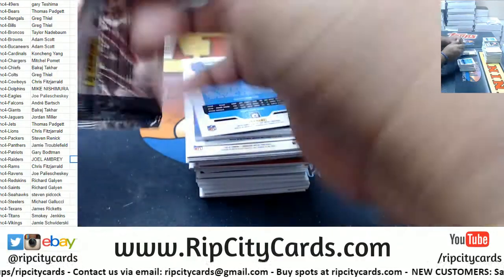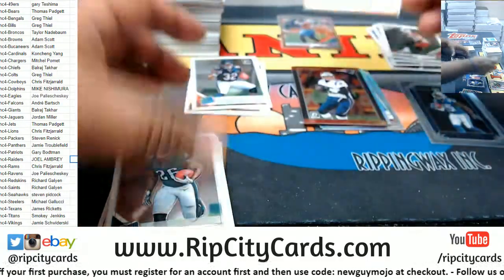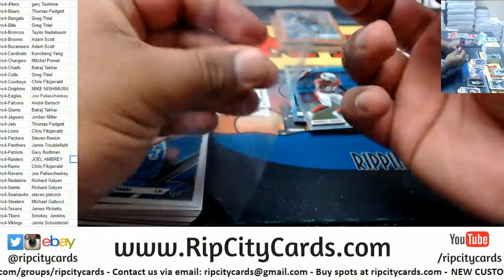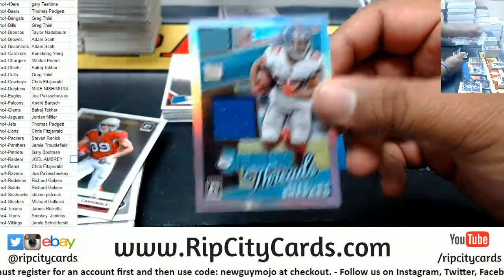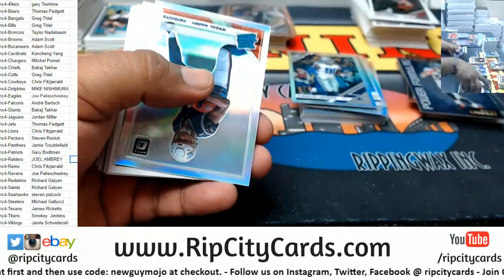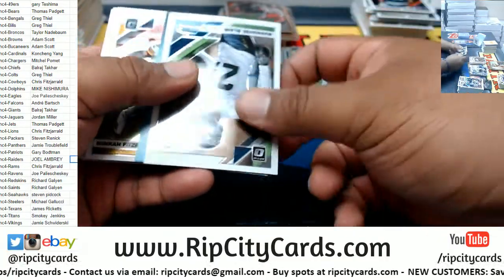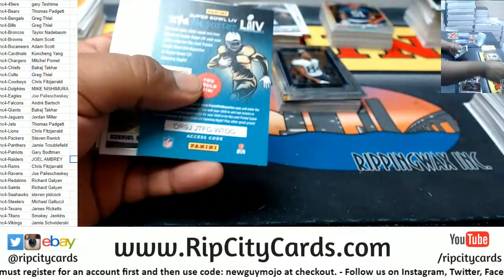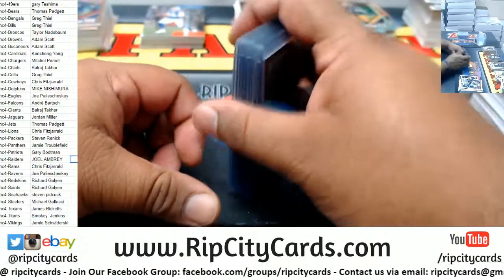2019 Donruss Optic Football Hobby Collector 10 Box #4 RCC